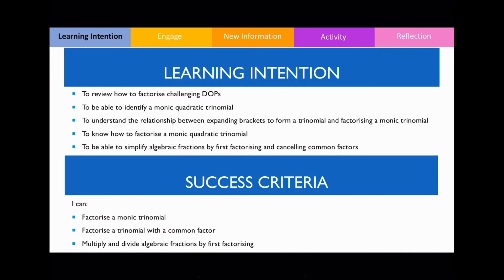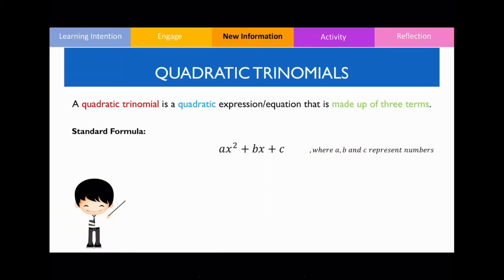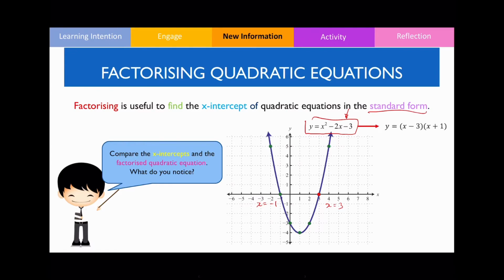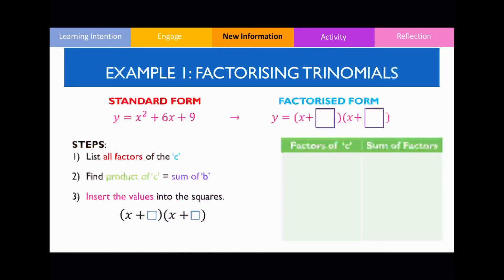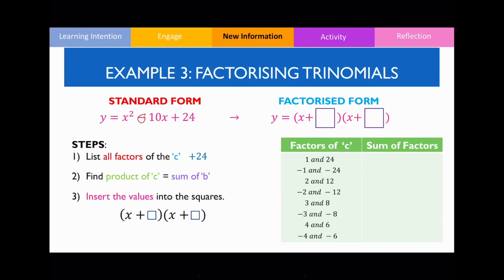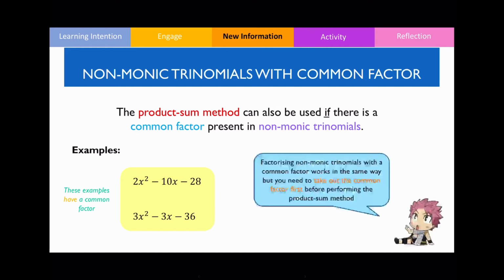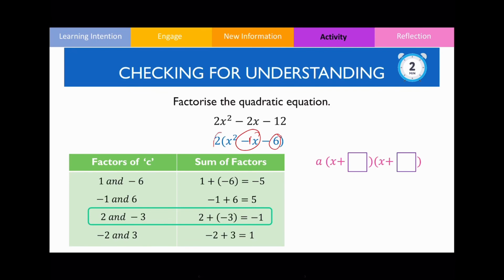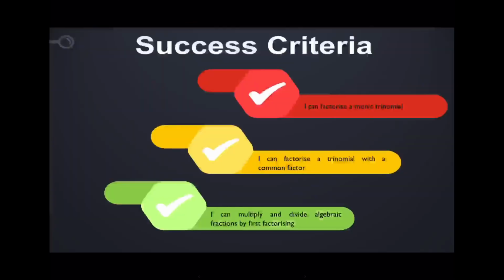Factorising Quadratics Part 2 (Product-Sum Method)